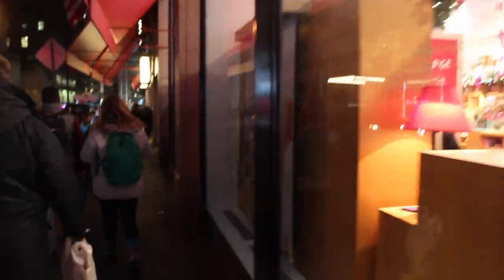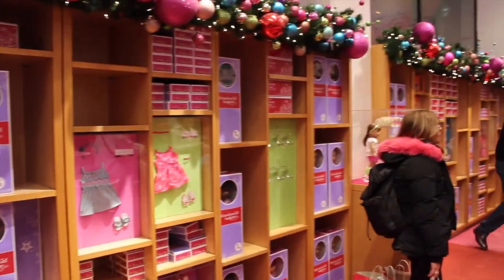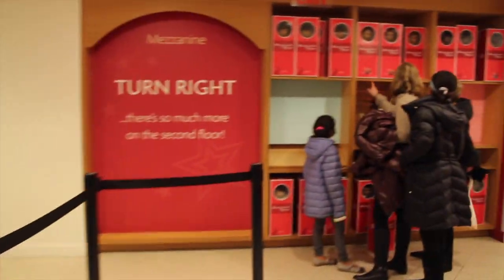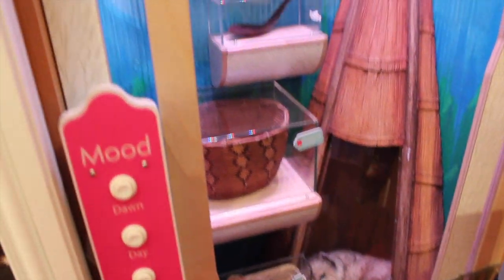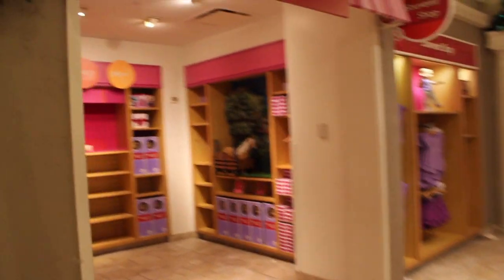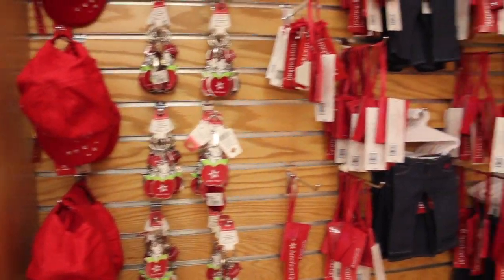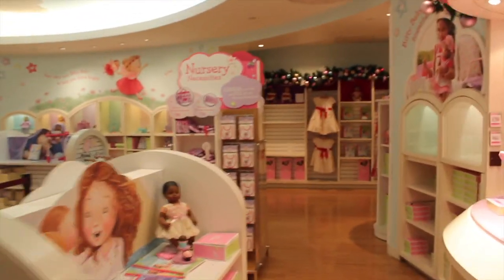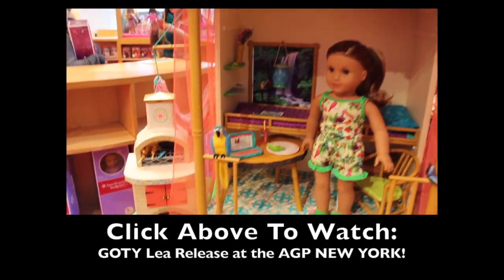American Girl Place New York Store Tour/Vlog!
While I was visiting New York I thought it would be fun to film a tour of the 4 level store! Hope you enjoy this tour especially those of you who have never visited an AGP before :)
**If you would like to send me Fan Mail and have it featured on my channel then here is the address:
DeenaandBeena
816 Peace Portal Drive #185
Blaine, WA
98230
USA